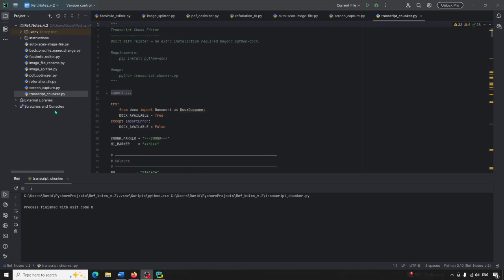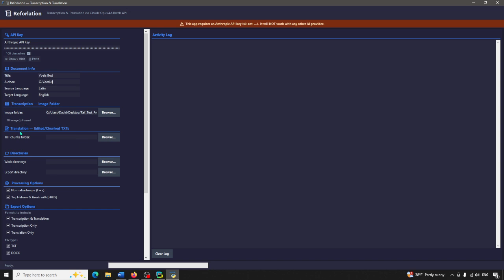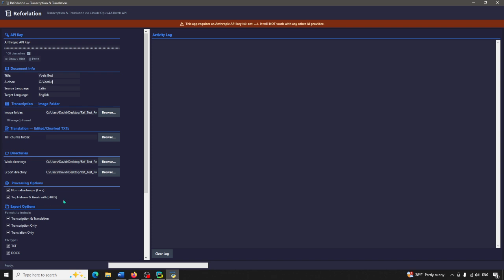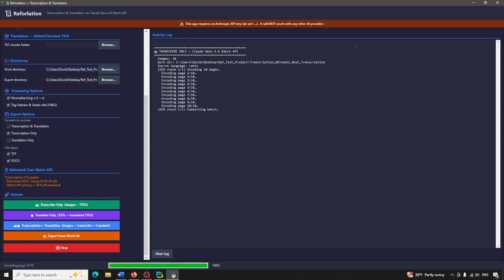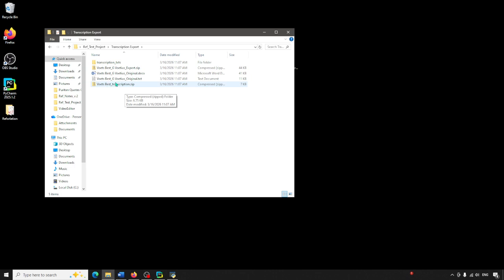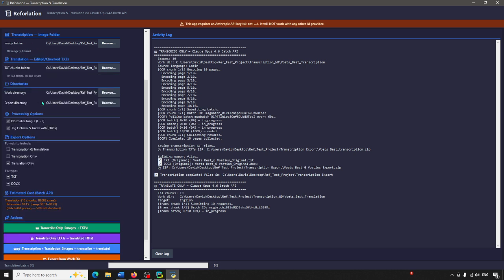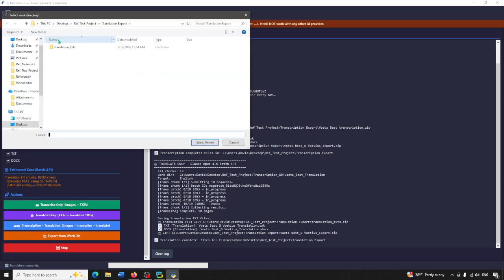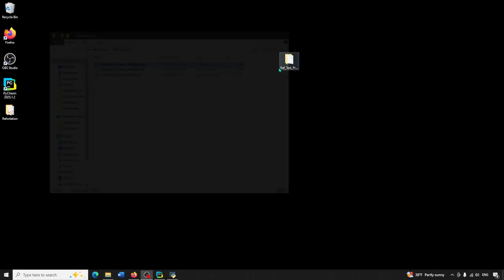05. AI Transcription/Translation - Reforlation - Ref Notes/Monergism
Reforlation — This will be used to do the Transcription and Translation. It will only work with Claude API. It is set to use Claude Opus 4.6. There is a Transcribe Only, Translate Only, and Transcribe and Translate option. Claude Batch API is used, because 1. Claude seems to be the best present AI option for OCR/Transcription. 2. Claude's Batch API is 50% less expensive than running a local API. Batch API means that the entire project is uploaded to Claude's servers, and they have up to 48hrs to process it. At this time, every project we have sent has been done in less than an hour. This has included attempts to both Transcribe and Translate a 1,300+ page work.  With this, you can easily upload your Edited Chunks from your Cleaned Transcription to be Translated. Or, you can Transcribe Only and get the Transcriptions to Clean. You will be able to export in Bilingual, Transcription Only, and Translation Only formats. And you will have the option of Text or DOCX exports. For a Side Note: In the Text Exports you will notice a lot of asterisk's. These are to indicate in the Text, where Bold and Italics go for Export in DOCX.